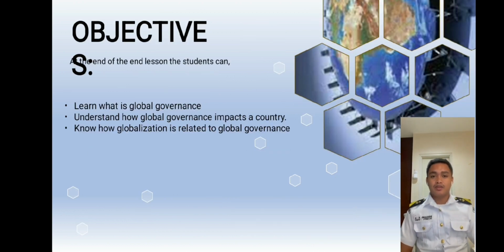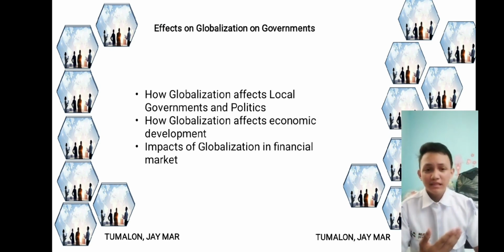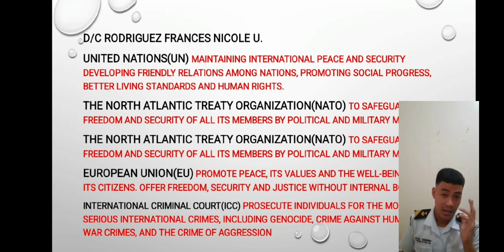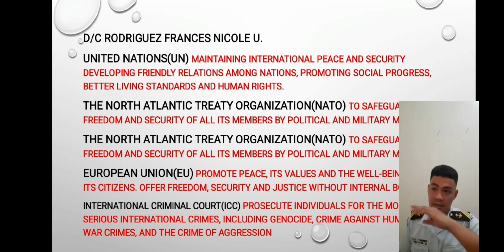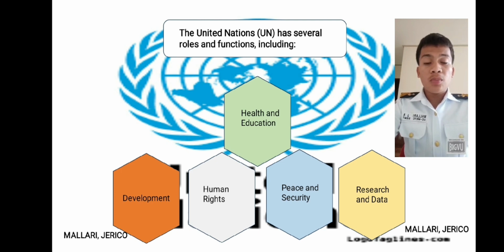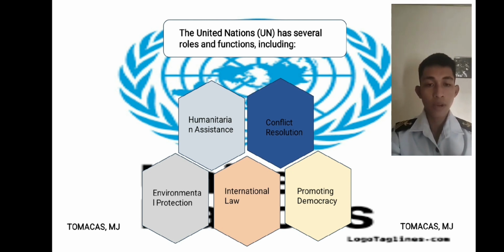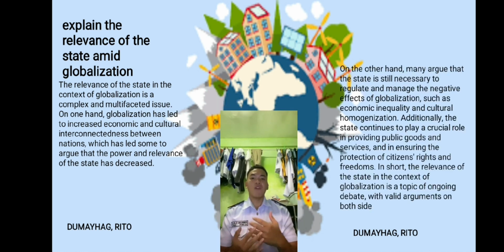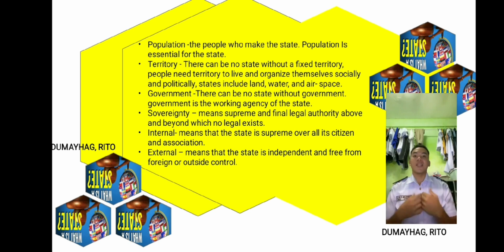SOCIO101 GROUP 4 Contemporary Global Governance With Integration of COVID-19